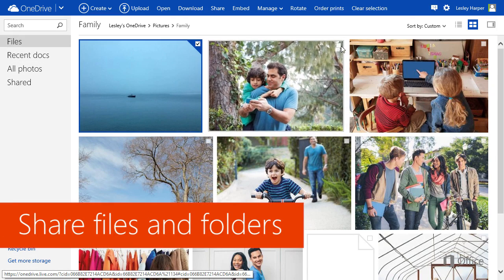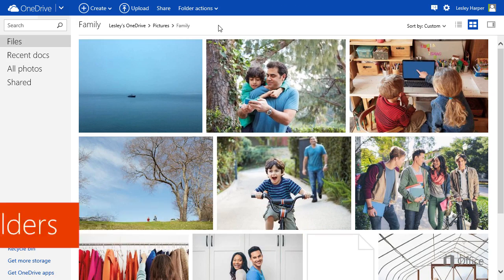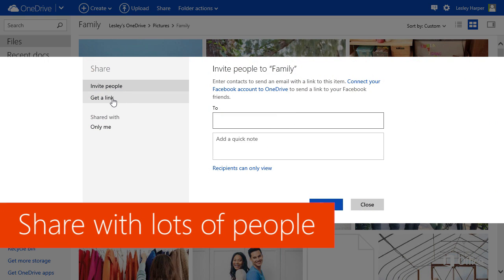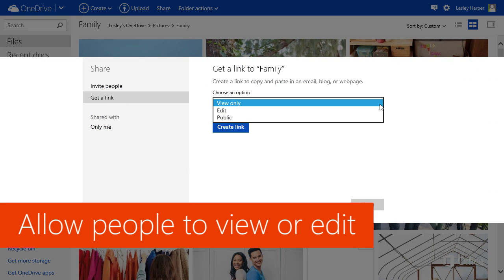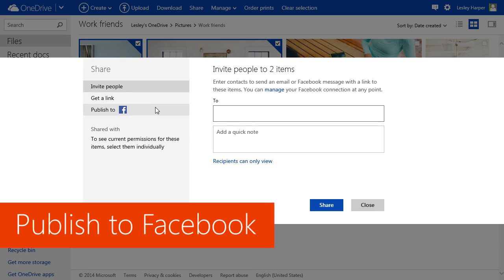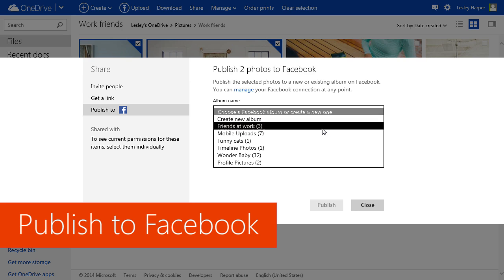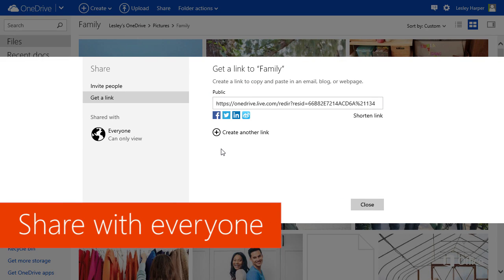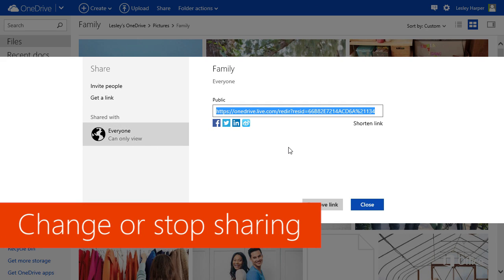OneDrive Sharing Overview